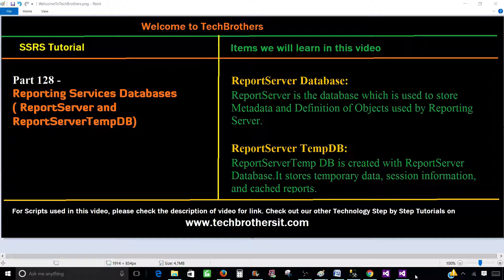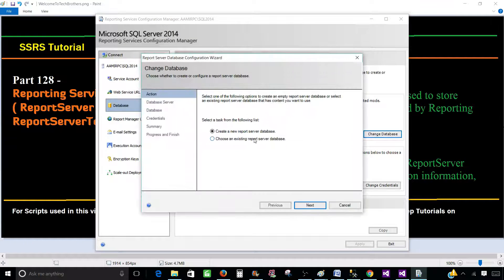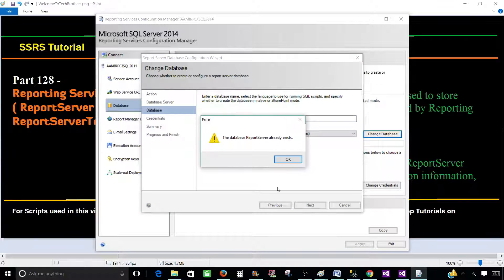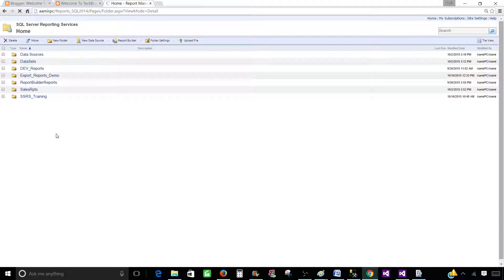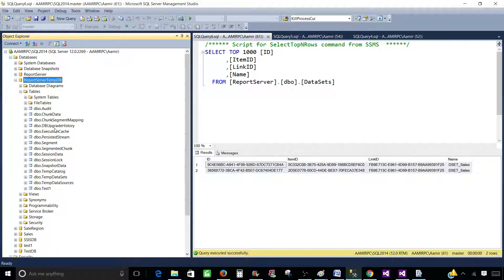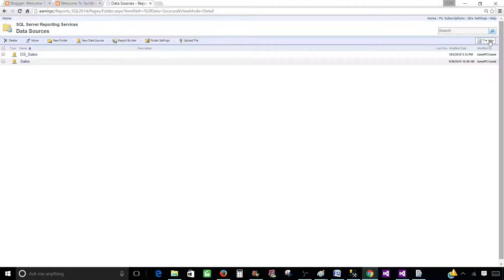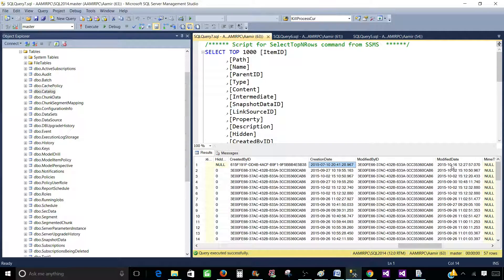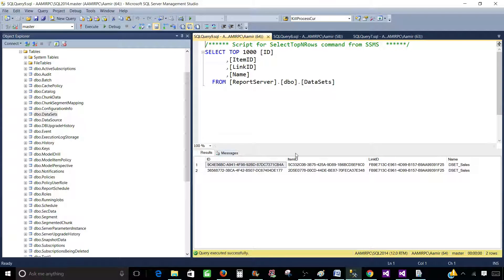SSRS Tutorial Part 128 - Reporting Services Databases ( ReportServer and ReportServerTempDB)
In this video of SSRS Tutorial, we will learn about ReportServer and ReportServerTempDB.

We will learn below items in this video

ReportServer Database:

ReportServer is the database which is used to store Metadata and Definition of Objects used by Reporting Server.

ReportServer TempDB:

ReportServerTemp DB is created with ReportServer Database.It stores temporary data, session information, and cached reports.

ReportServer Database Objects:

dbo.Catalog:

This table contains information related to Home,Folders,Sub Folders, Reports,Data Sets,Data Sources, Report Definition(XML) as content column

Select * from dbo.Catalog

Dbo.DataSource:

This table stored all the Data Sources embedded or shared.

  Select * From dbo.DataSource

Dbo.DataSets:

It stores list of shared data sets.

Select * From dbo.DataSet

Dbo.Subscription:

This table stored the information related to Subscription such as Description,LastStatus,EventType,Parameters and deliveryExtension

Select * From dbo.Subscription

Dbo.Schedule:

This table contains information for schedules on which the subscriptions are scheduled.